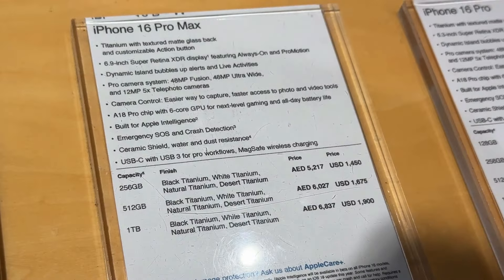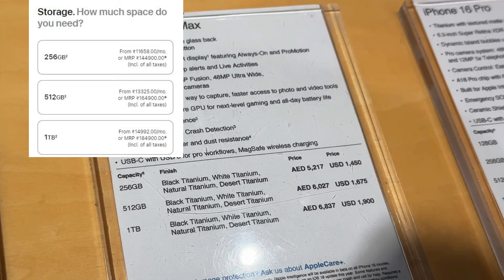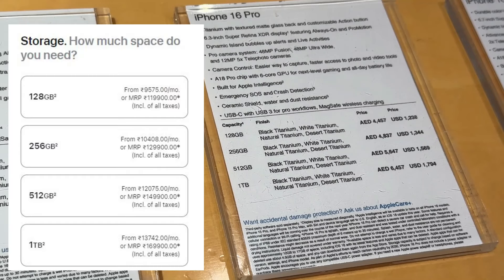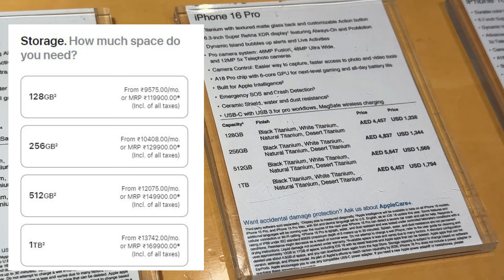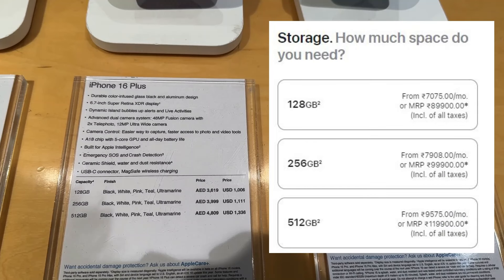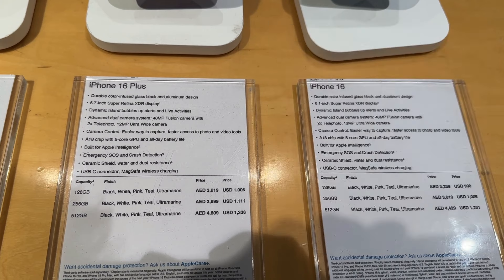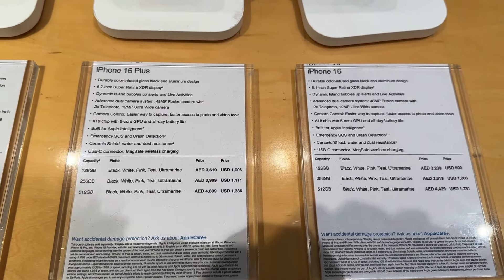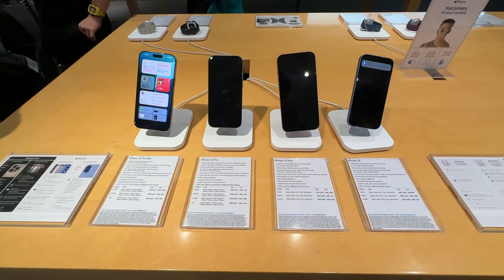iPhone 16Pro,16Promax Price in Dubai | iPhone 16 price in Dubai Airport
I Hope you guys enjoy the video, I have provided complete information about different models of iphone 16 prices in Dubai Airport T3

IPHONE PRICE IN DUBAI
IPHONE 16 price in dubai
iphone 16 pro price in dubai
iphone 16 plus price in dubai
iphone 16 promax price in dubai
dubai mobile market
iphone 16.16PRO.16promax release date in india
iphone 16.16PRO.16promax launch date
iphone 16.16PRO.16promax price europe
iphone 16.16PRO.16promax price in dubai
iphone 16.16PRO.16promax price abu dhabi
iphone 16.16PRO.16promax price in usa
iphone 16.16PRO.16promax release date colors
iphone 16.16PRO.16promax release date in usa
phone 16 16.16PRO.16promax design

iphone  16pro.16promax price droped,
lates i phone 16 pro dubai price,
price drop iphone 16
price drop iphone 16 pro
price drop iphone 16 promax
iphone 16pro price in dubai 2
iphone 16pro max price in uae
iphone 16 pro max gb price in uae
dubai phone 16 pro price

iphone 16 pro max price in dubai
iphone 16 pro 256gb price in uae
iphone 16 pro max price in dubai in rupees

opiphone 16use mobile
iphone 16pro use mobile
iphone 16 use mobile price
iphone 16 pro use mobile price
iphone 16 new mobile price

phone 16 price
iphone 16 promax price

iphone 16 use mobile
iphone 16pro use mobile price
iphone 15 new mobile price